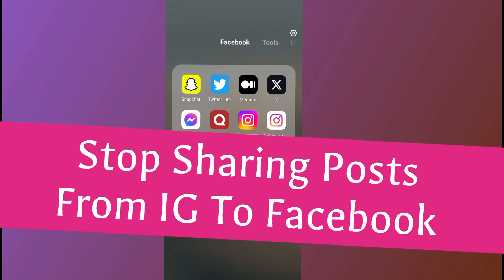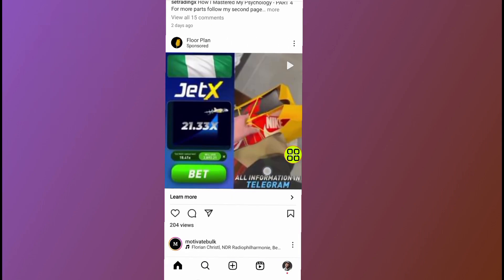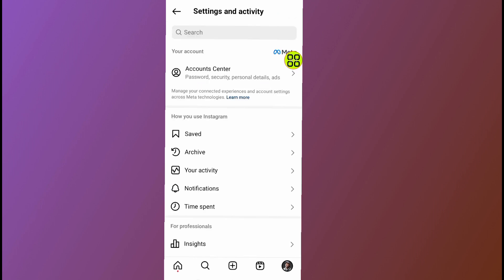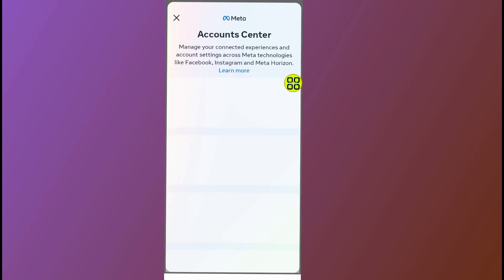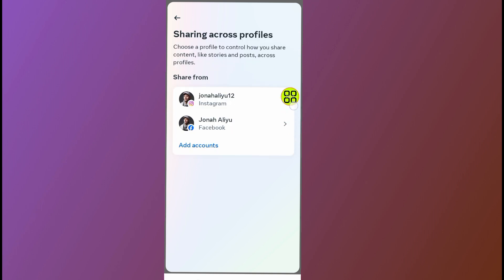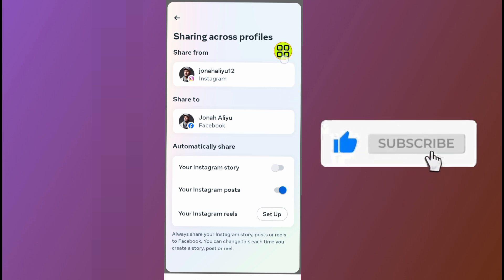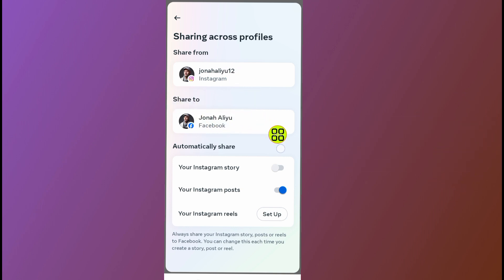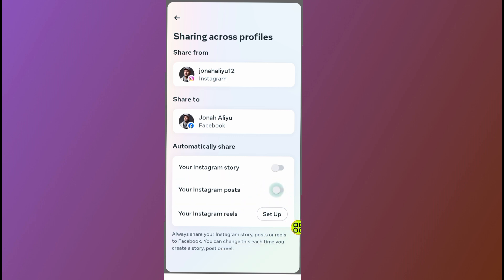STOP Sharing Posts From Instagram To Facebook | Turn Off Post Sharing On Instagram To Facebook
Master How To stop sharing posts from instagram to facebook  in a few simple steps. If you are looking for a video about how to stop sharing post from instagram to facebook, here it is! In this video I will show you how to turn off post sharing on instagram to facebook,. Be sure to watch the video to the very end. You will learn  disable post sharing on instagram